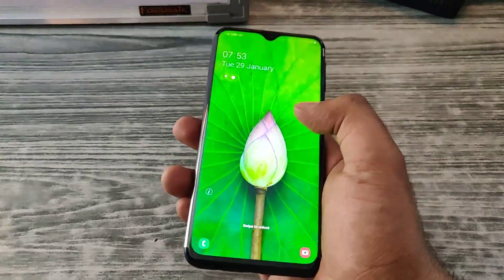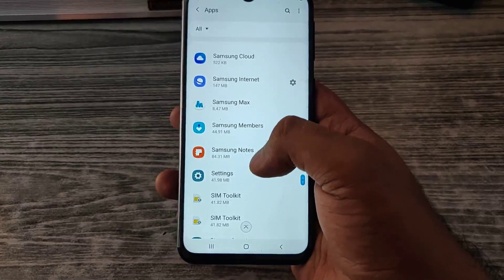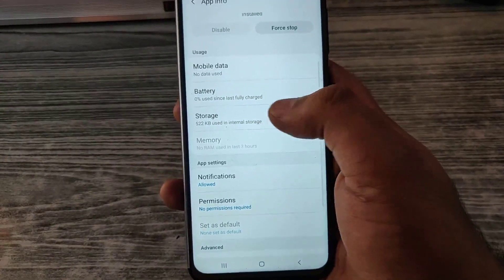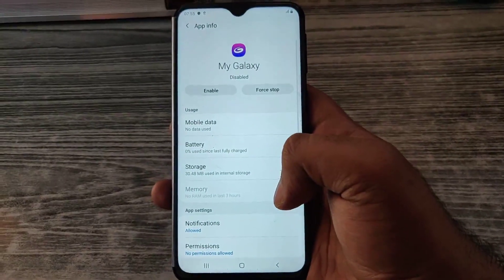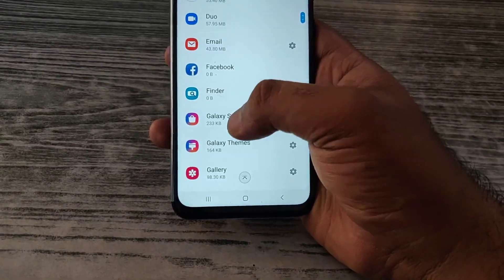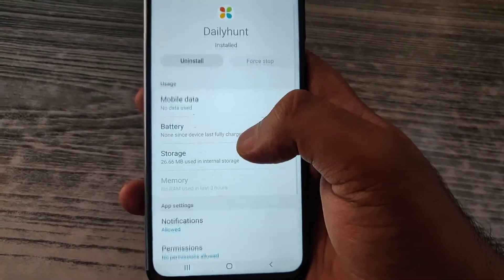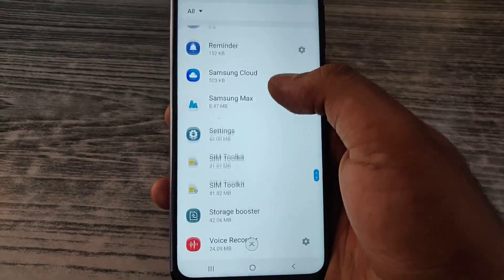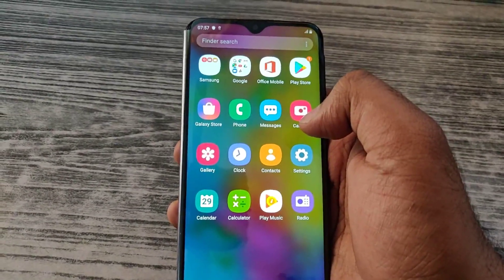Samsung galaxy m20 bloatware removal process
This is a video recording of me trying to get rid of the bloatware or the useless applications that come along with the phone pre installed.